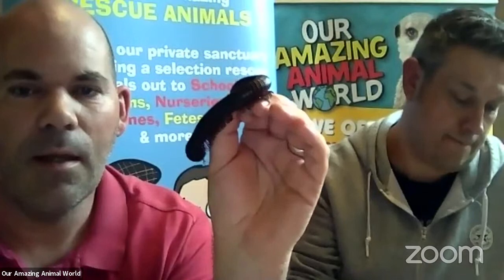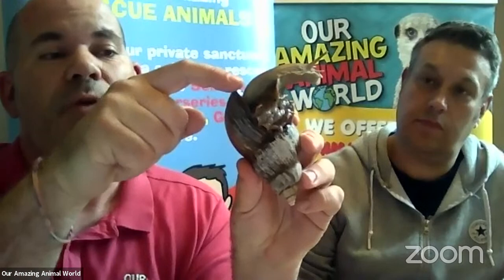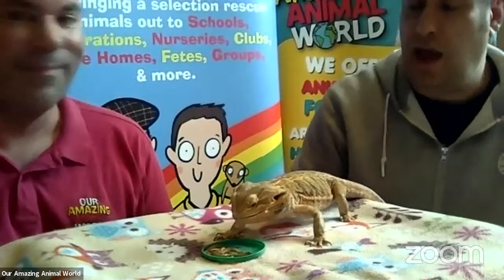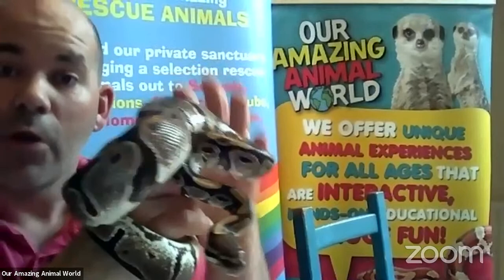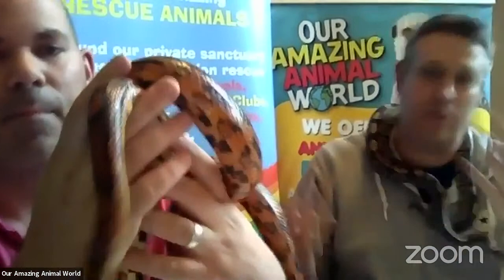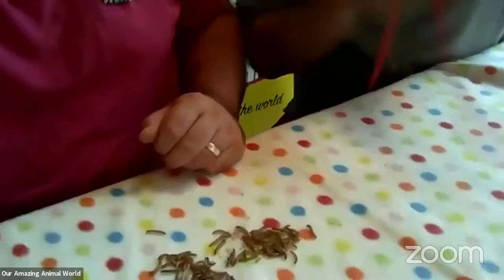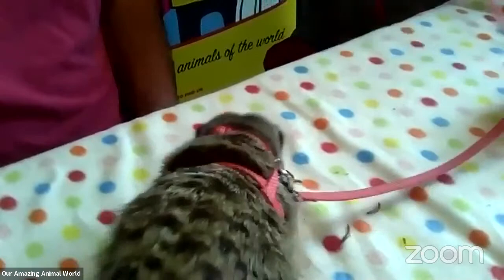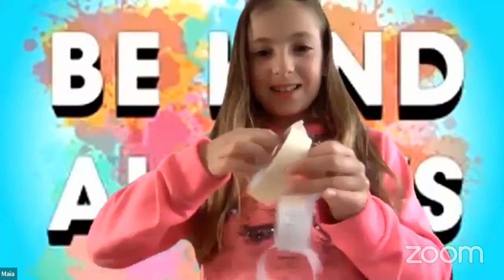LIVE Youth-Led Q&A with Prof. David Latchman, Chair of the Wohl Foundation and Master of Birkbeck Co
LIVE Youth-Led Q&A with Prof. David Latchman, Chair of the Wohl Foundation and Master of Birkbeck College.

Plus, learn more about animal care, and get active with our aerobics session!